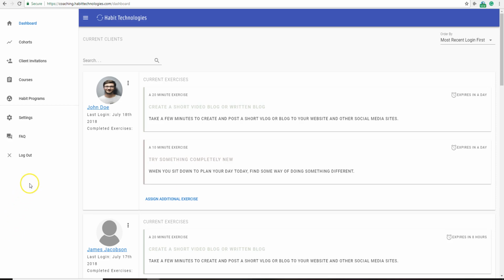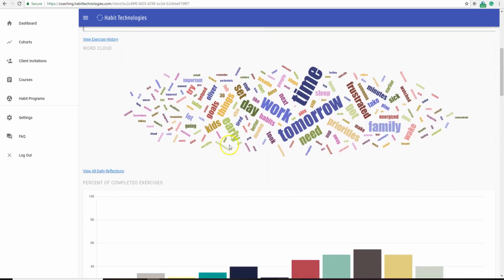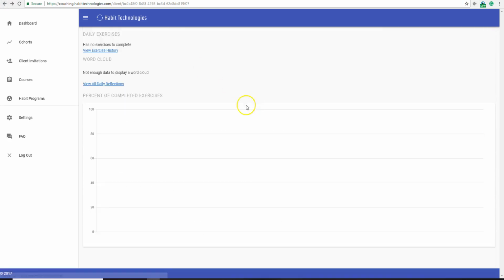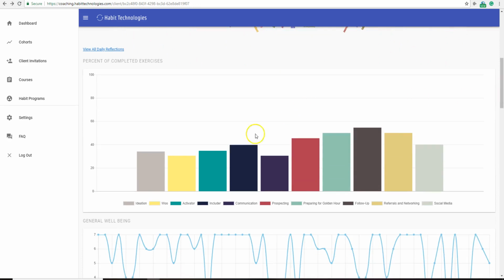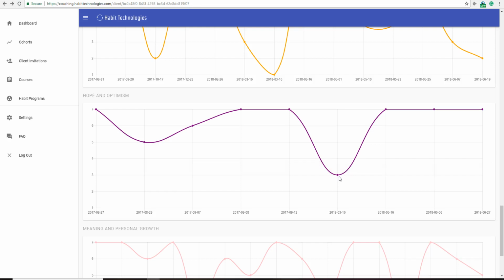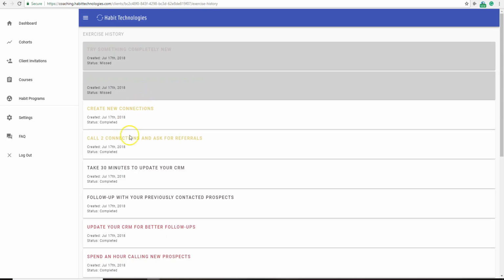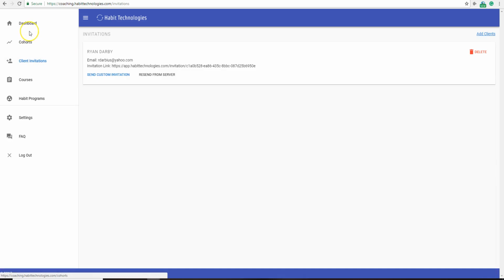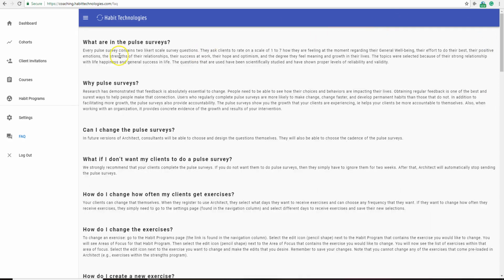Brief Overview of Architect Features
Learn about the cool features that Architect has to help you build amazing habit building programs.